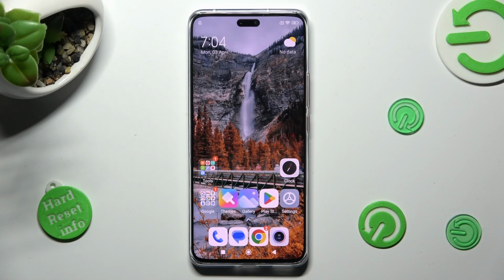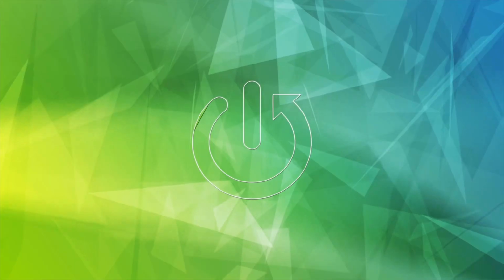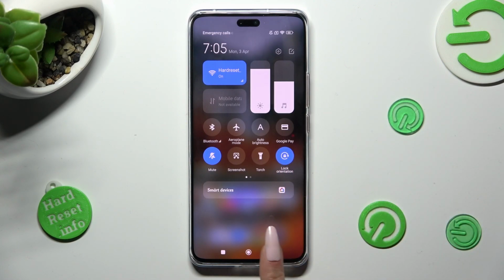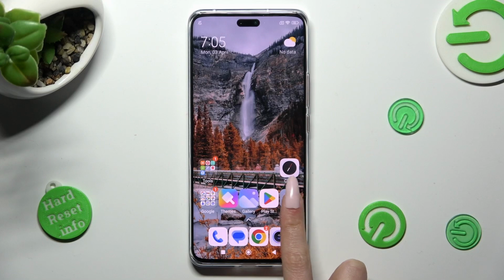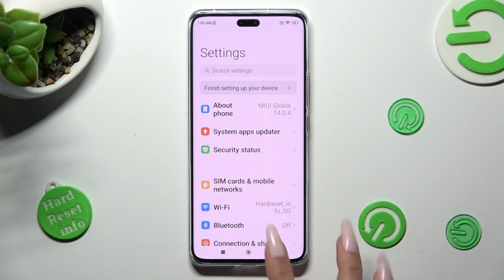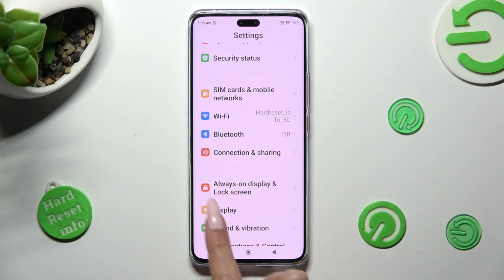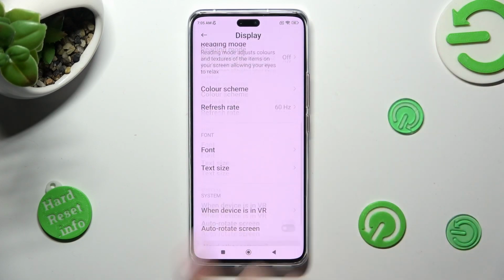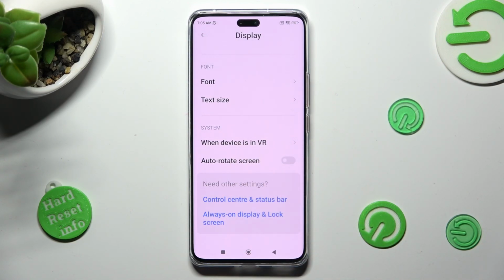How to Manage Auto-Rotation in Xiaomi 13 Lite - Switch On / Off Automatic Screen Rotation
In this video, we'll show you how to Turn On or Off Automatic Screen Rotation in the Xiaomi 13 Lite! If you want your screen to rotate immediately when you change its position, give us a few seconds and we'll show you how to easily accomplish that. We'll also present how to stop your screen from repositioning, even if the device is moved. So, whatever you want to do, let's get started!

How to Enable Auto-Rotate Xiaomi 13 Lite? How to Rotate Display in Xiaomi 13 Lite? How to Switch On Auto-Rotate Screen in Xiaomi 13 Lite? How to Auto-Rotate Display in Xiaomi 13 Lite? How to Activate Auto-Rotate in Xiaomi 13 Lite?